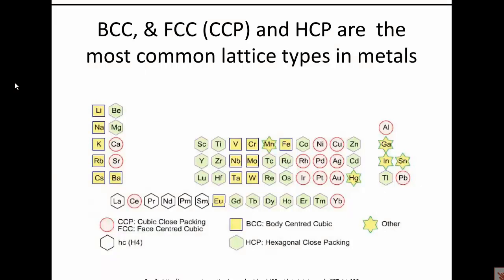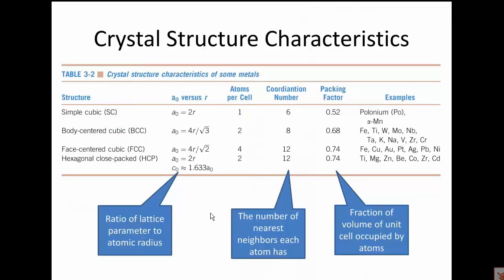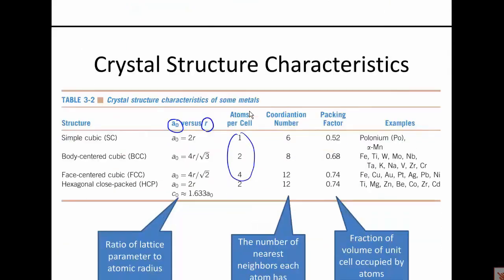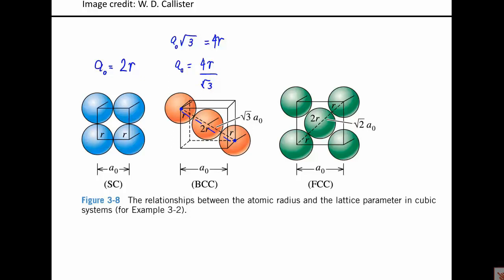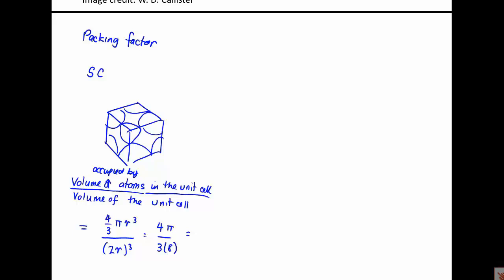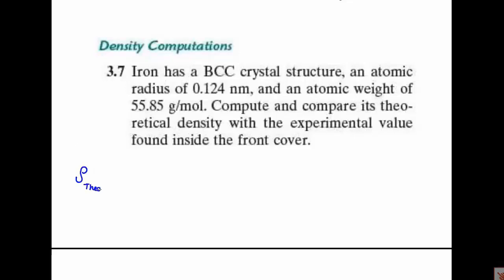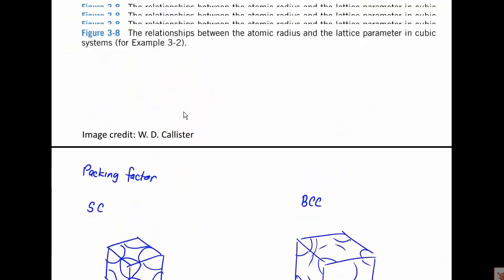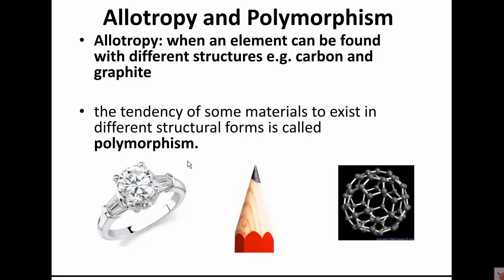GE151 Learning Module 2d - Characteristics of Crystal Structures